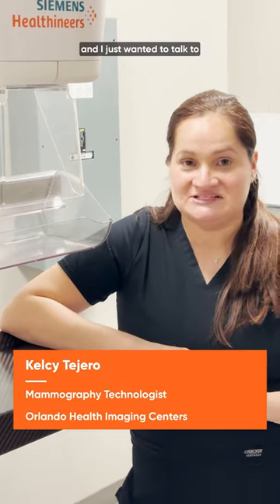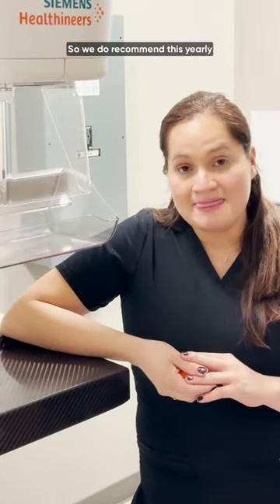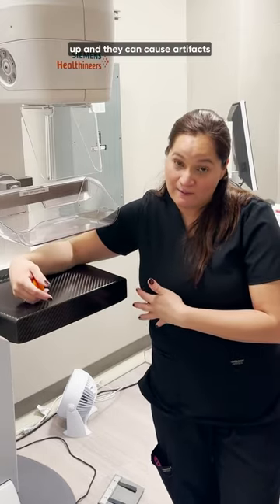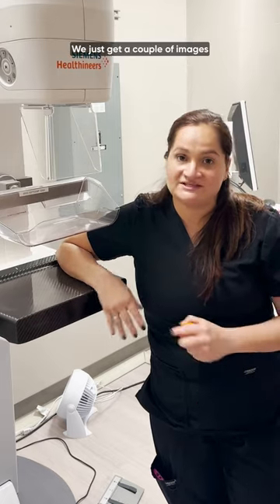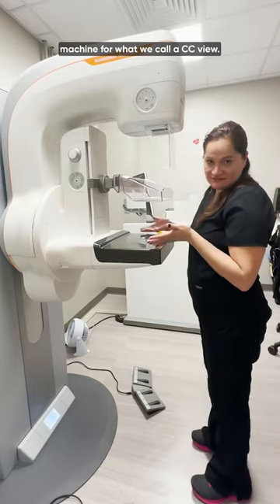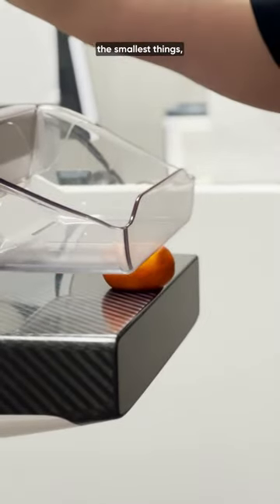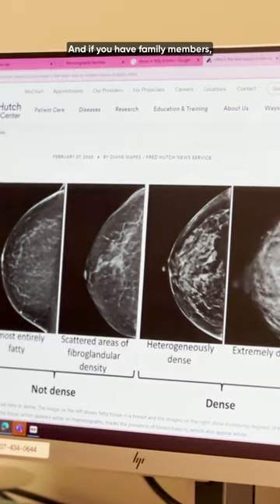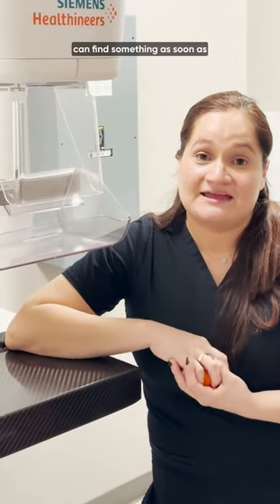National Mammography Day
Heading to your first mammogram?

Kelcy Tejero, a mammography technologist with Orlando Health Imaging Centers, breaks down why annual exams are so important after you turn 40, and what you can expect at your visit.